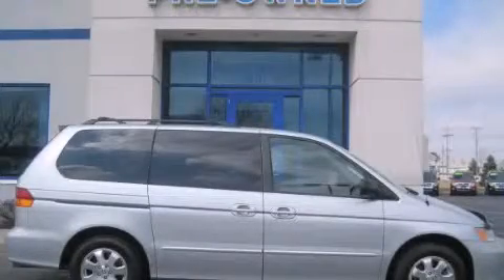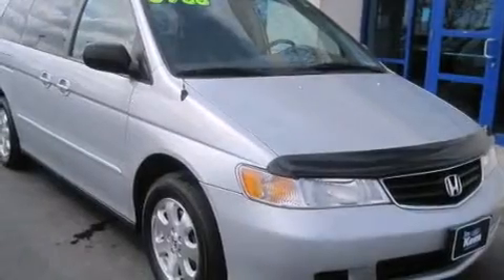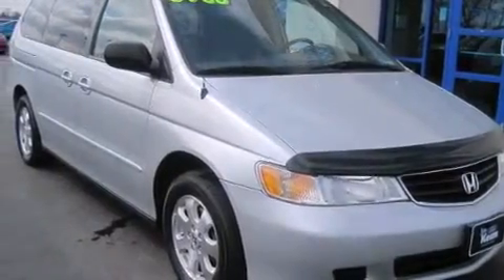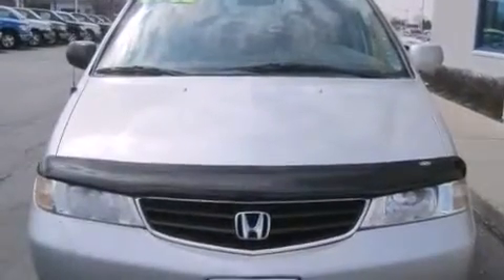2004 Honda Odyssey Columbus OH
Year : 2004
 Make : Honda
 Model : Odyssey
 Engine : 3.5L 6-Cylinder
 Trans . : automatic
 Exterior : Starlight Silver Metallic
 Miles : 110,321
 Interior : Quartz

 Used 2004 Honda Odyssey Columbus OH